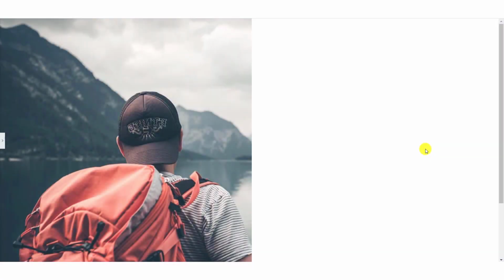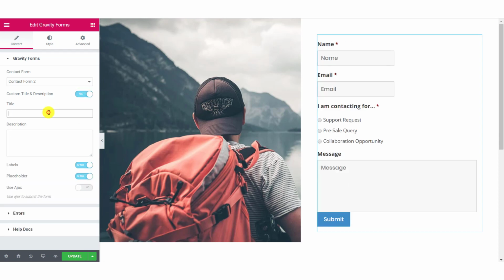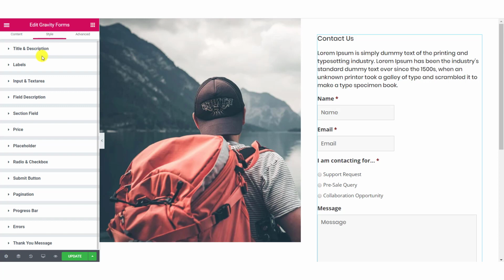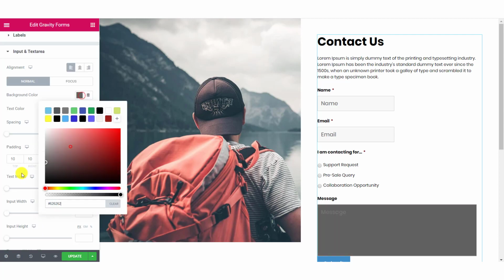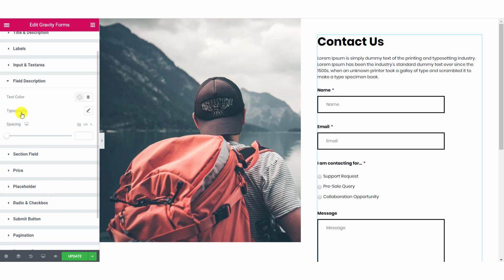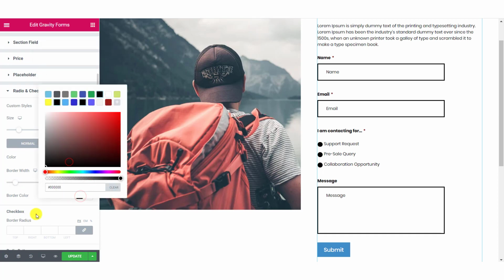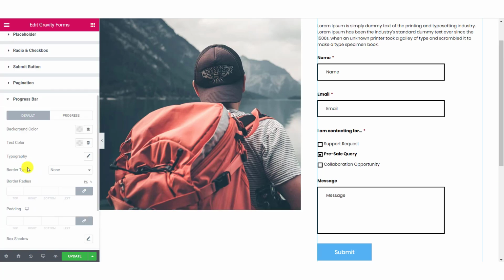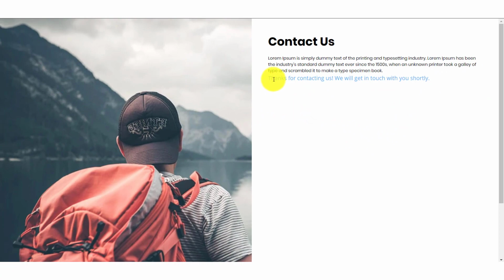How to Customize Gravity Forms with Elementor | PowerPack Elements Addon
In this tutorial, you will learn how you can create and customize a contact form built with Gravity Forms plugin using the Elementor Page Builder.

You will need these plugins for this tutorial:
1) Elementor Page Builder
2) Gravity Forms Plugin
3) PowerPack Elements Addon